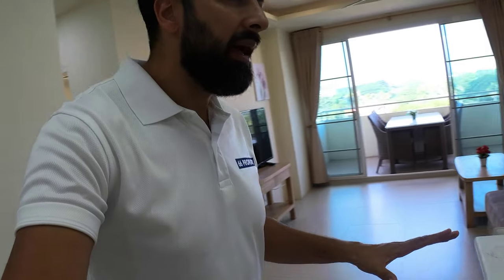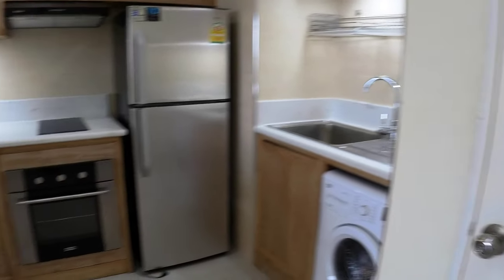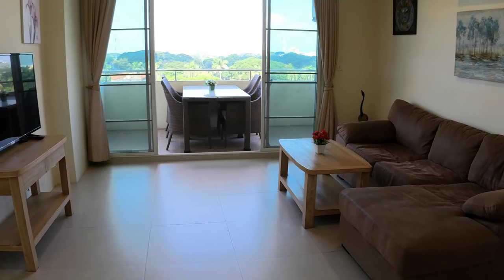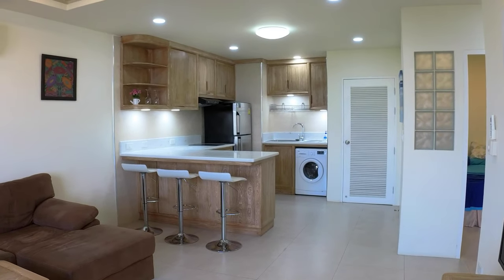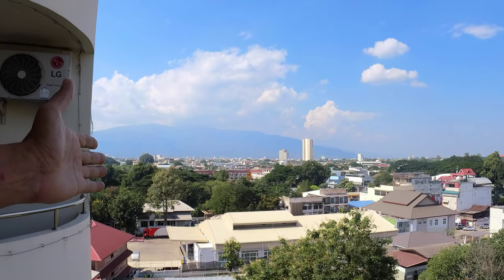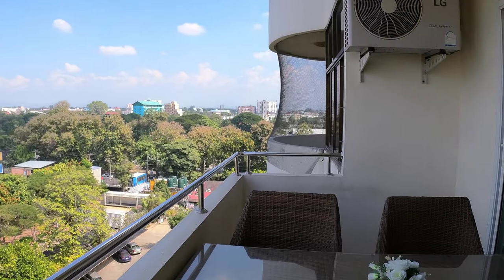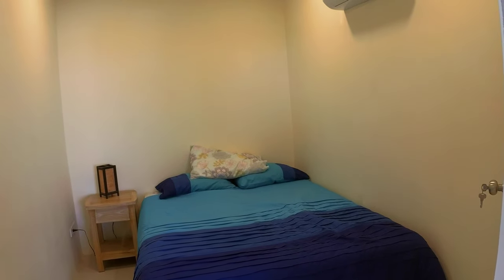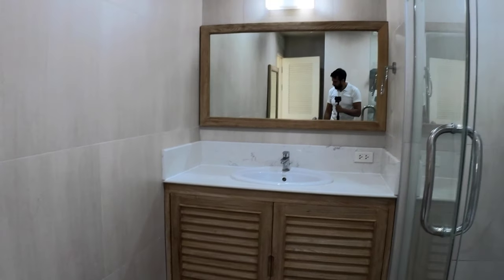2 Bedroom Condo for Rent at Supanich, Chiang Mai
78 sqm, 2 bedroom, 1 bathroom with walk in shower and separate bathtub. 3 inverter aircon, washing machine, built in teak kitchen with electric oven and hob.
7th floor, 2 large balcony, north facing.
Nice deep salt water swimming pool, 24 hour security. Off road parking.

12,995 Thb/mo